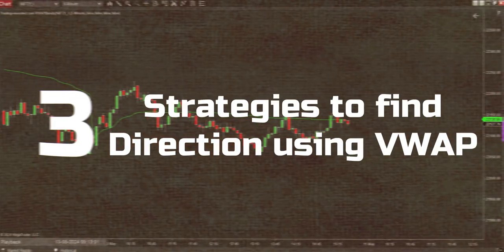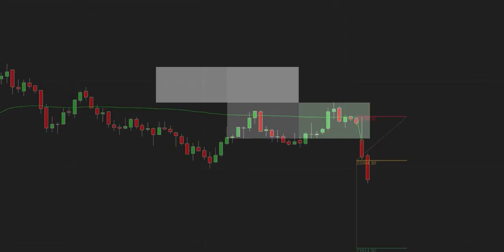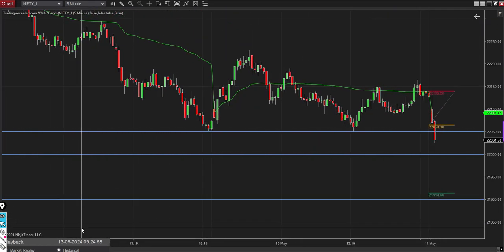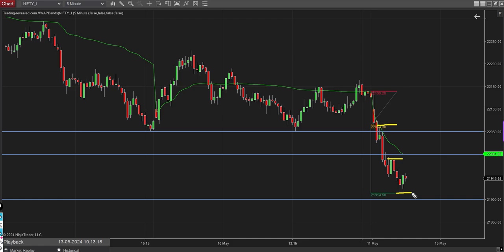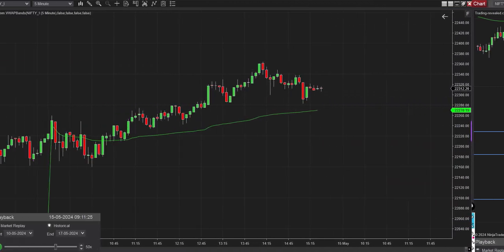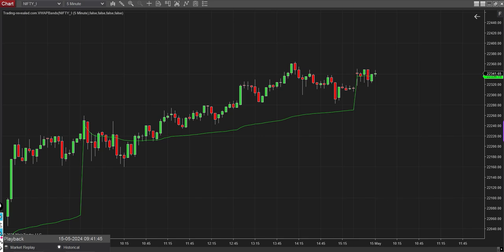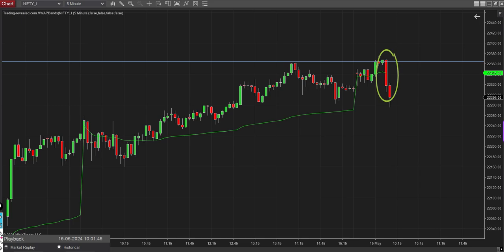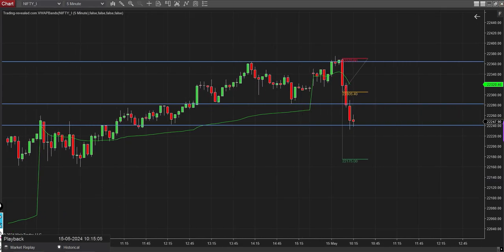VWAP Trading Methods to find Intraday Trading Direction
VWAP trading methods , Price Action based trading strategies